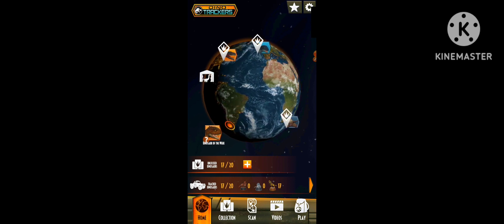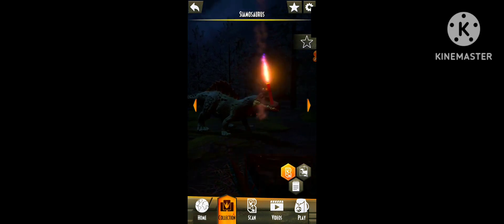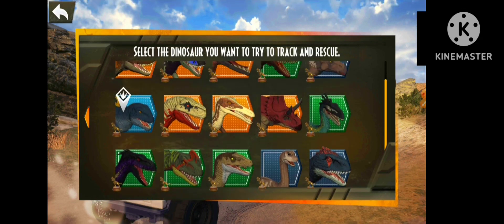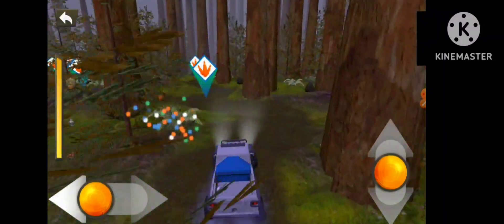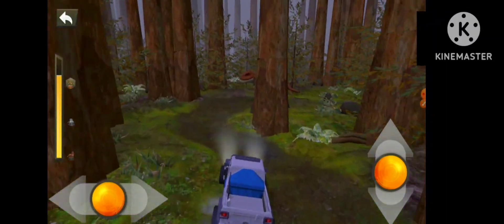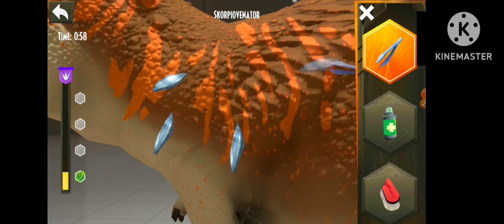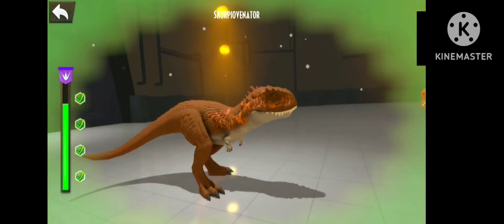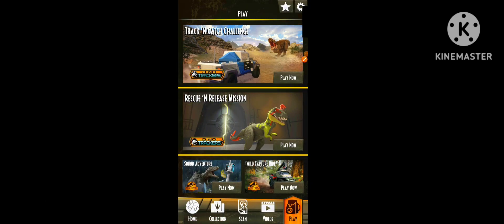Dino Tracker skorpiovenator unlocked (jurassic world facts app) ep 22